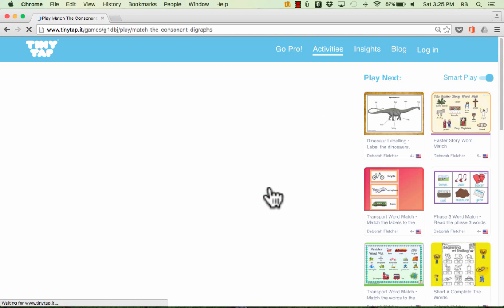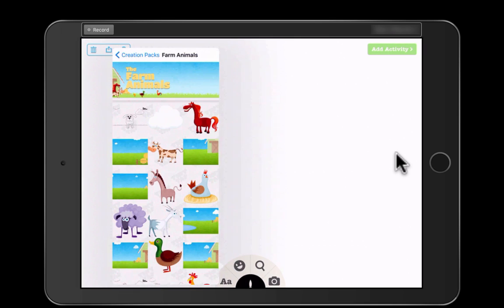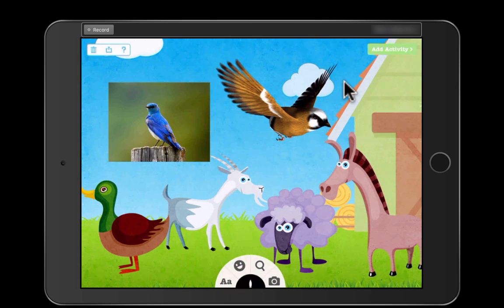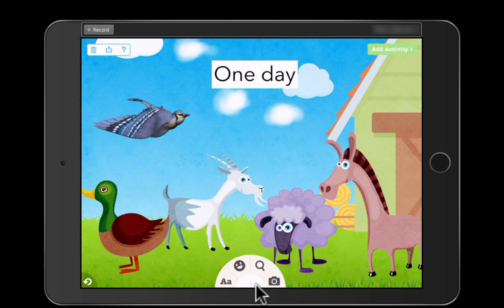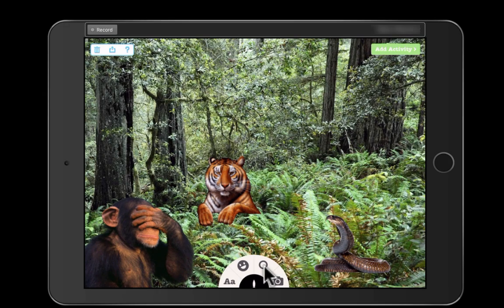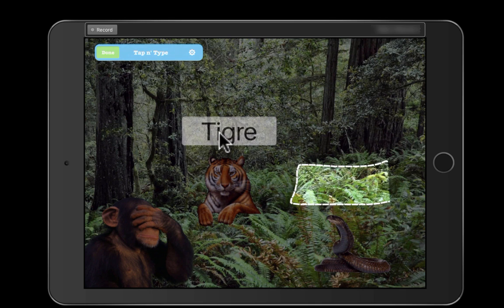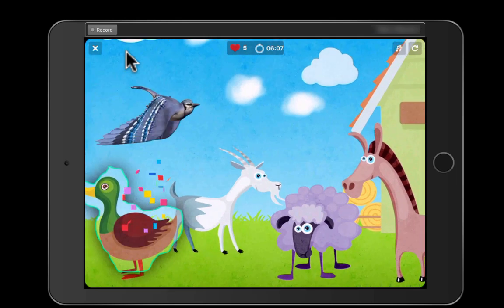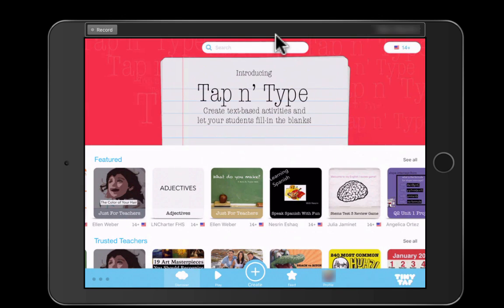TinyTap Tutorial - Make Educational iPad Games & Books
Learn to use the TinyTap iPad or Android app to create a simple educational game, interactive activity, or digital book that can be played on just about any device.  Your activities you create can also be turned into interactive web pages.